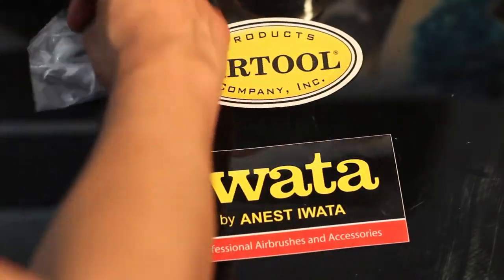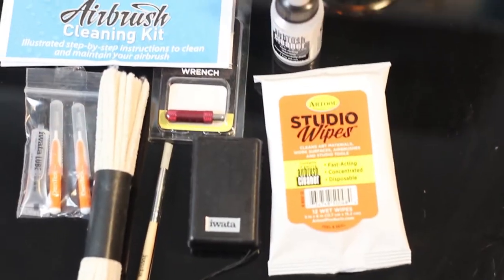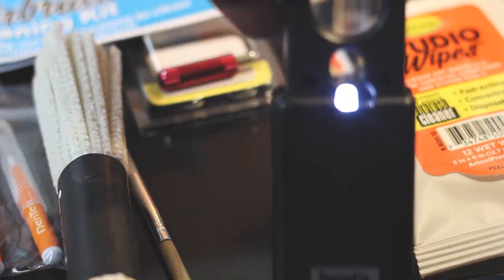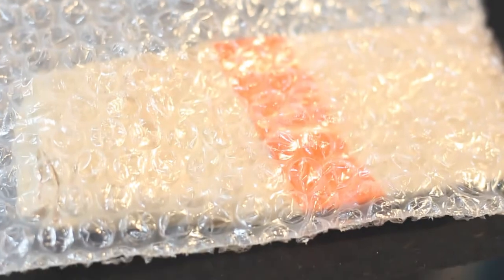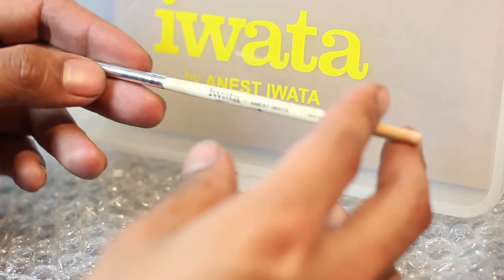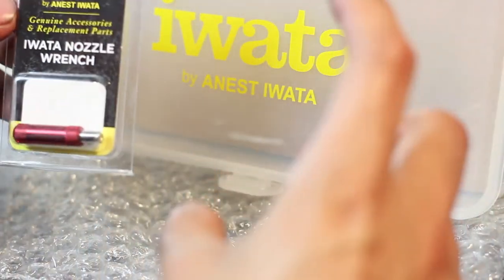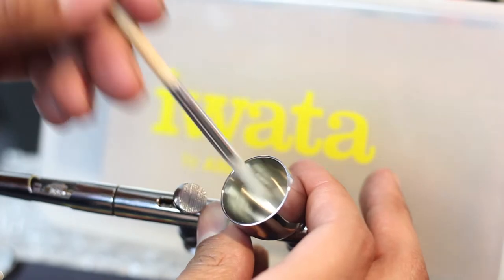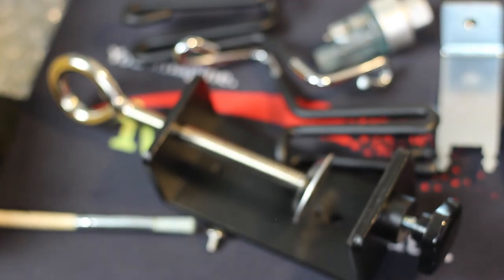IIwata Airbrush HP-CH Unboxing Review | Cleaning and Maintenance kit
Unboxing Iwata airbrush HP-CH airbrush and the iwata cleaning and Maintenance kit. including arttool studio wipes 12 count pouch, Iwata Nozzle wrench, iwata LED Magnifier lense, 50 pipe cleaners, Medea Superlube, Iwata washing brush, Medea airbrush cleaner and the Iwata case with Latch and hangloop
Anest Iwata HP CH HP-CH Hi-Line 0.3mm Airbrush Full set.